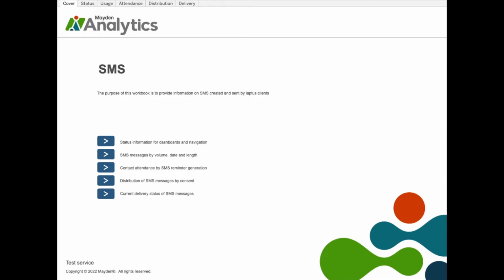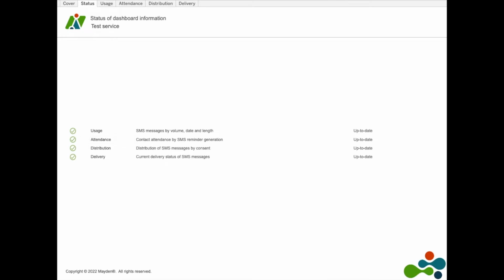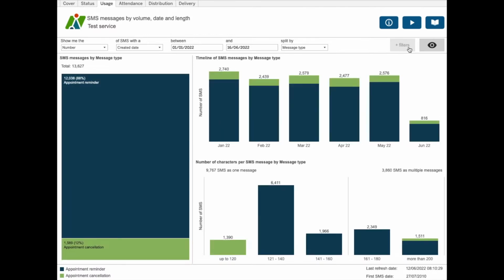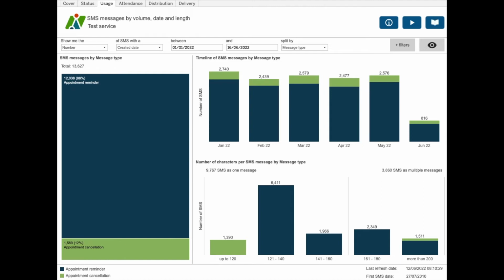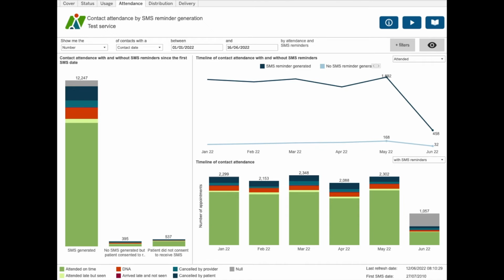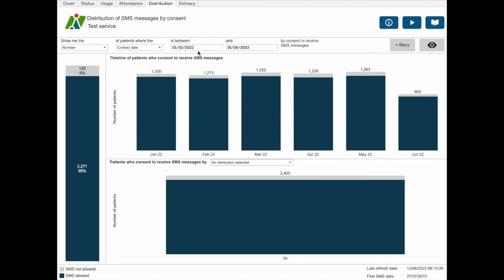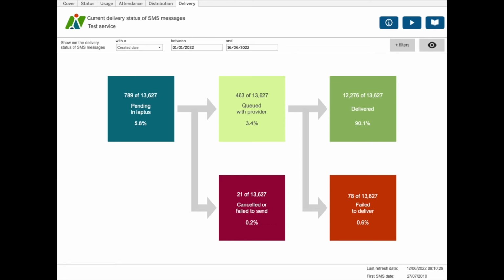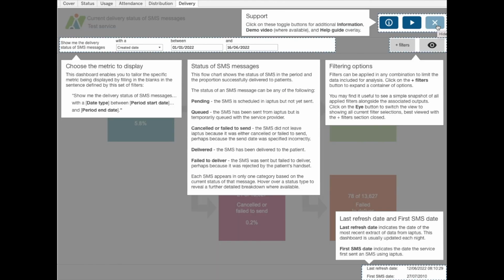Introduction to SMS workbook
In this short video, Juliette from our Data Services Team will walk you through how to track your service’s use of SMS via iaptus using the new SMS workbook. Updated nightly with the latest data, this workbook provides a quick and simple way to monitor your usage of all types of SMS messages, the distribution and delivery of your sent messages, and to explore attendance rates with and without SMS reminders.